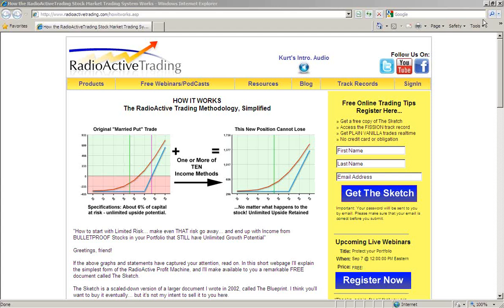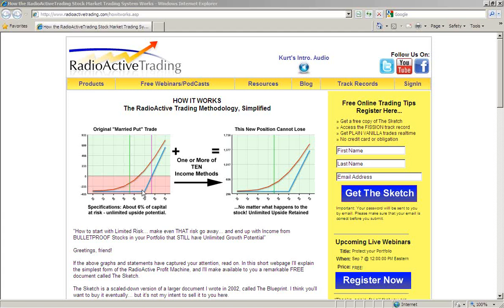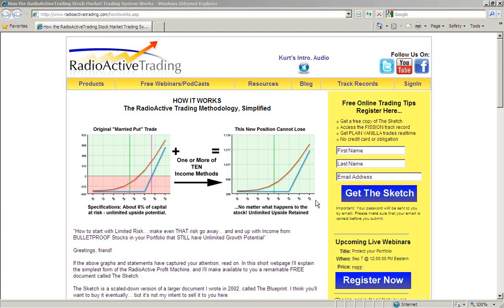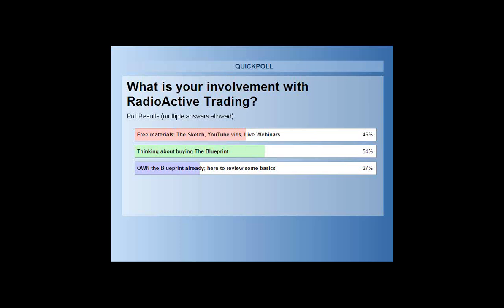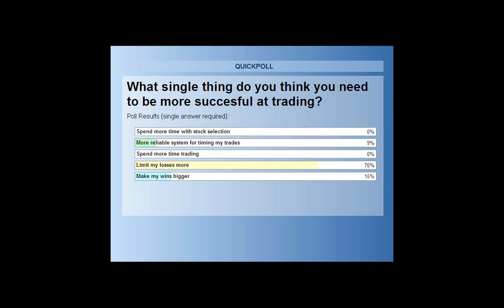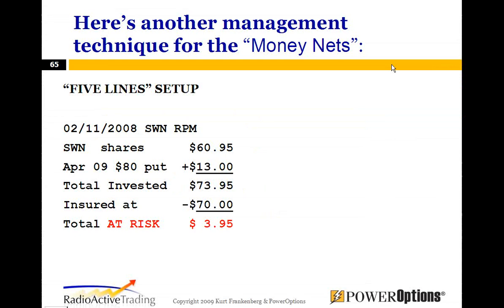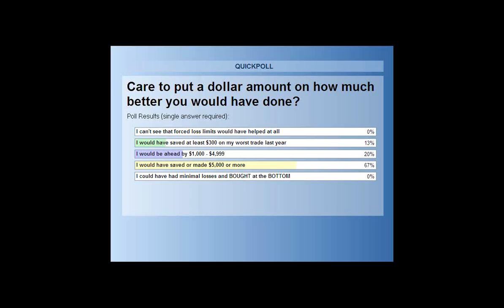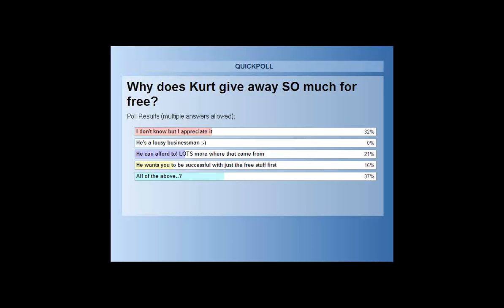RadioActive Trading Money Nets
Generating income and protecting your backside.